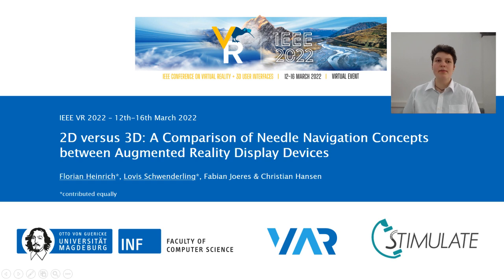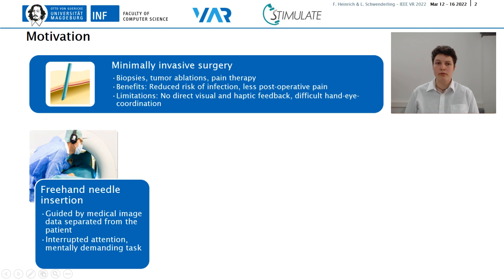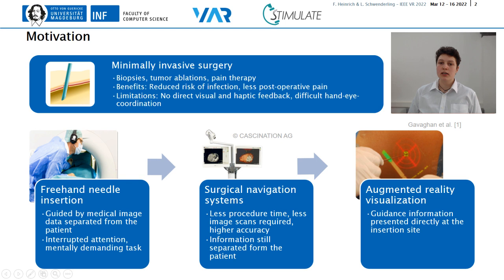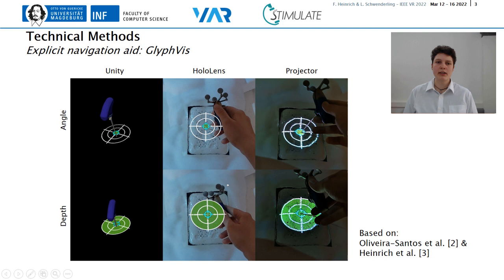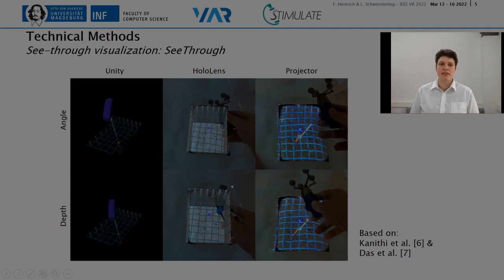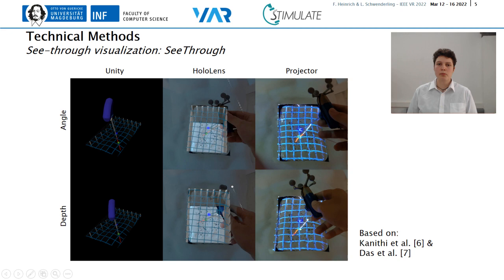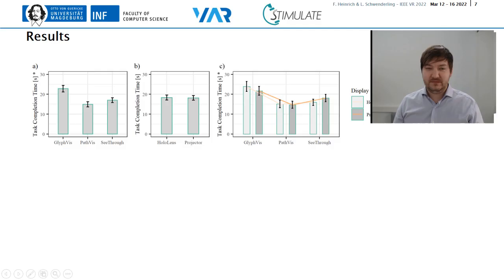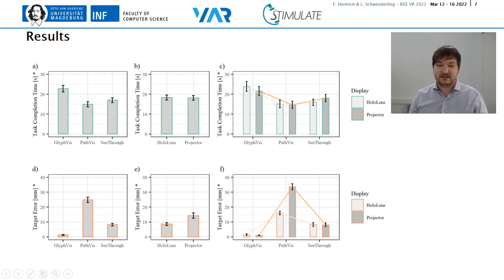IEEE VR 2022 Presentation Florian Heinrich & Lovis Schwenderling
IEEE VR 2022 Presentation: "2D versus 3D: A Comparison of Needle Navigation Concepts between Augmented Reality Display Devices" by Florian Heinrich, Lovis Schwenderling, Fabian Joeres & Christian Hansen